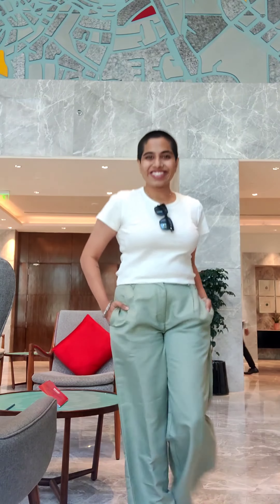Let's become a MODEL!!!! 🌚🌝